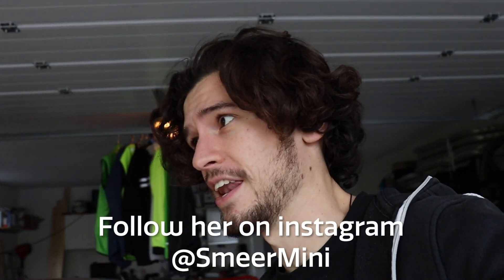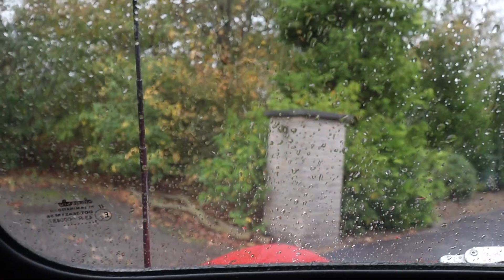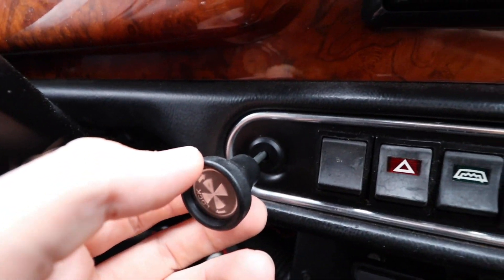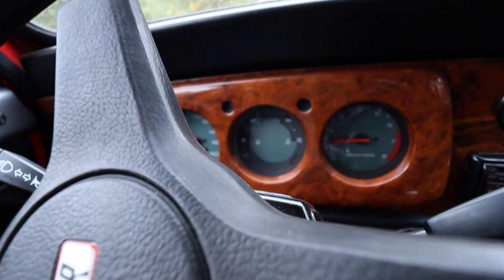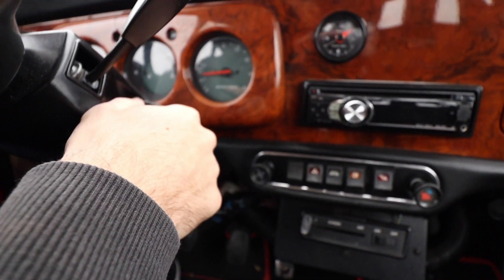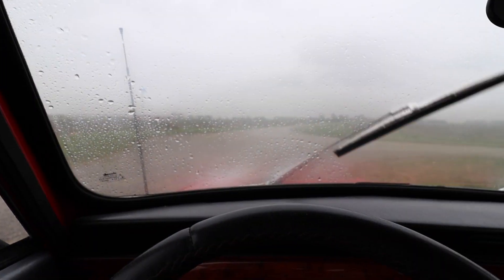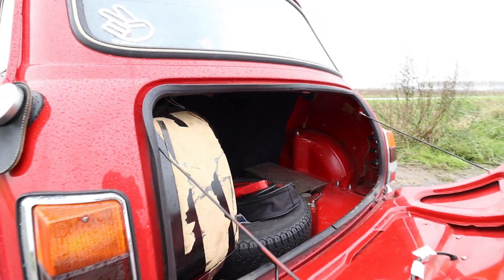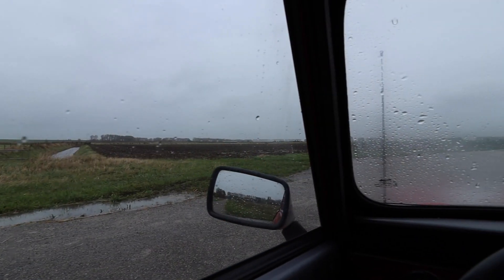Showing you the awesome Smeer Car! [REVEAL] - 1000 sub special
Hi everyone, in this vlog I am going to show you my car. We take a little test drive and I show you what I did to the car (modifications). I never thought we would get this far this soon. Thank you from the bottom of my hearth. Hope you enjoy and have fun watching!